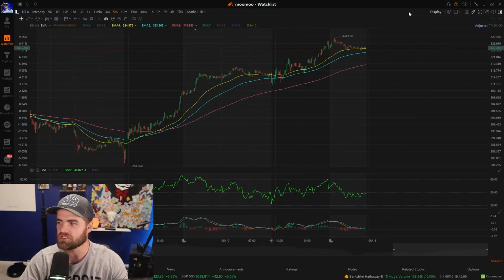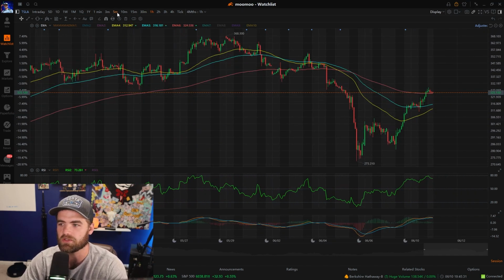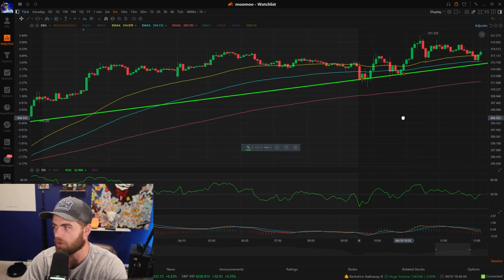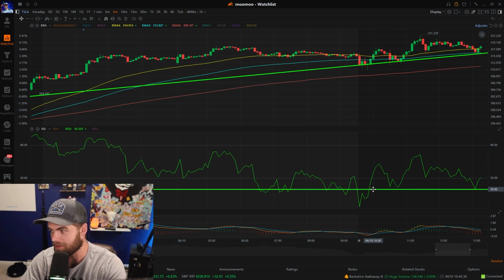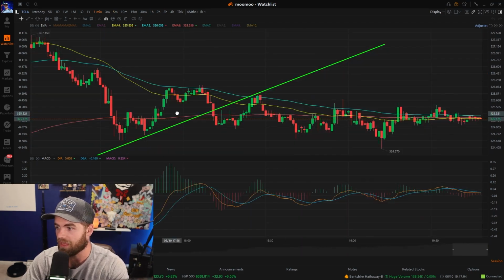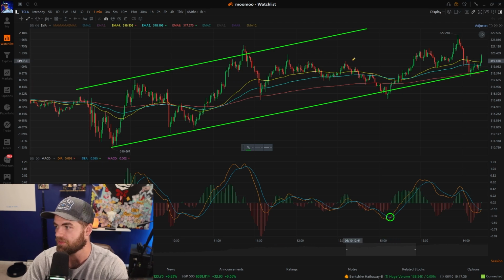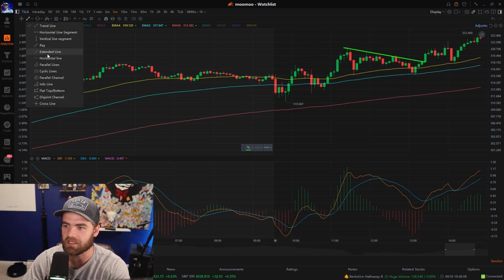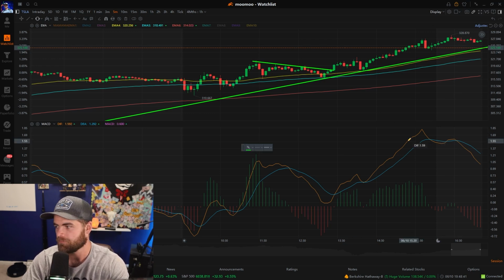My Stupid Easy 30 Minute Scalping Strategy To Make $539/Daily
In this video, I reveal how I turned a small trading account into over $1,000,000 in just one year. This isn't a flex—it's a breakdown of the exact strategy, mindset, and trades I used to grow my account by 903.84%. If you're a beginner or struggling trader, this video is packed with real value, not fluff. I’ll show you my Robinhood account, go over key trades, and share how YOU can start building your own path to financial freedom.

📈 Watch until the end to learn:

My biggest wins (and losses)
The trading strategy I used
Mistakes to avoid
How to manage risk while scaling up